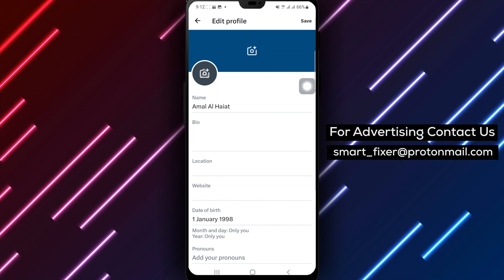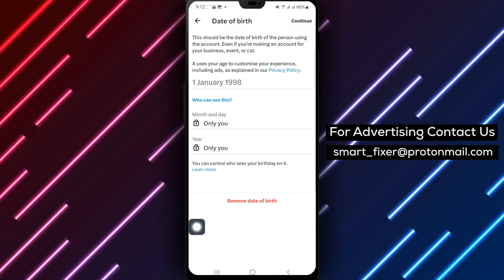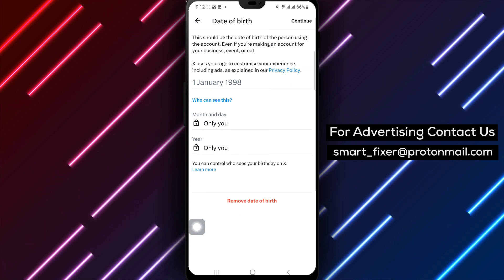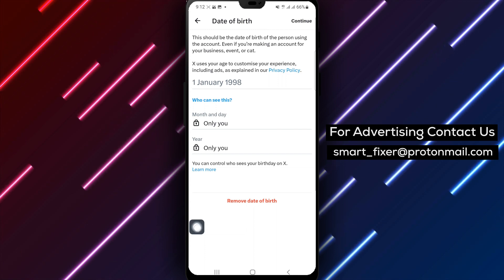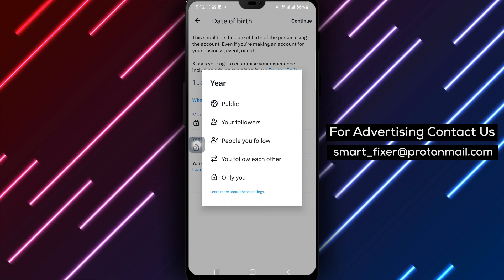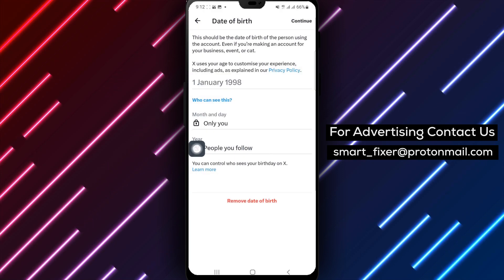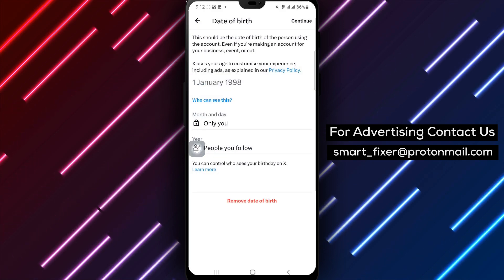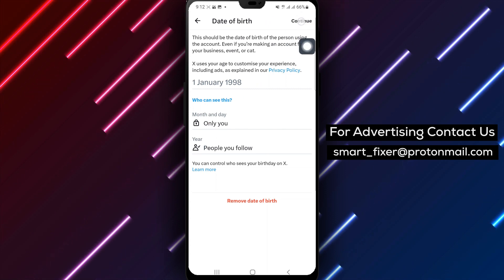How To Show Your Birthyear To Your Following In X - Full Guide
Learn how to display your birthyear to your following in X with this comprehensive step-by-step guide:

1. Open X
2. Tap on the account icon from the top right corner
3. Tap on the "Profile" option
4. Tap on your Header picture and tap on "Edit Profile" then tap on your birthday and tap on "Year"
5. Select "People You Follow"

By revealing your birthyear, you can provide your following with a deeper understanding of your age and foster a stronger connection. Follow these steps to ensure that your birthyear is visible exclusively to the people you follow on X.

Don't miss out on the opportunity to enhance your connection with your following! Show your birthyear to your following in X and let them get to know you better.